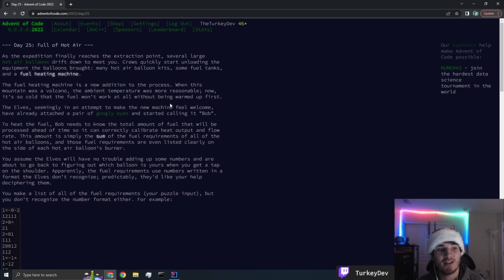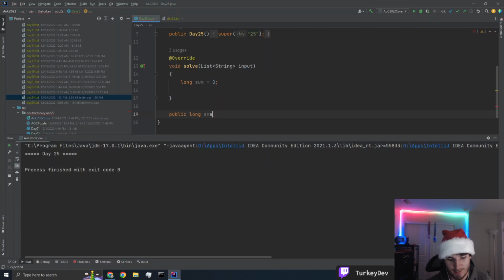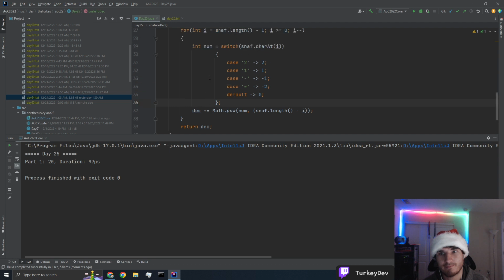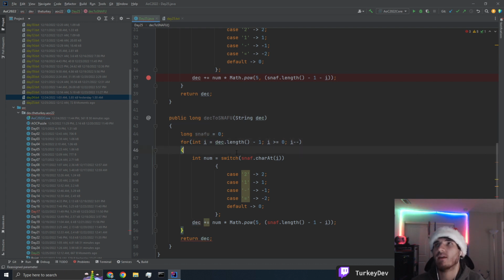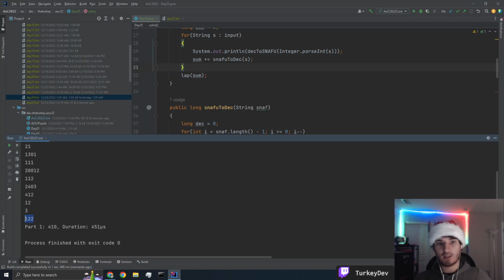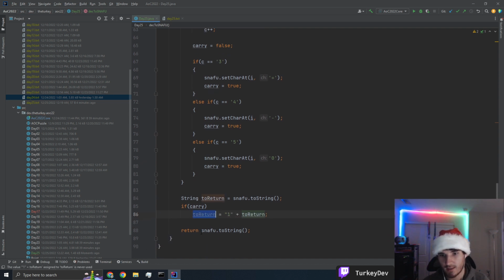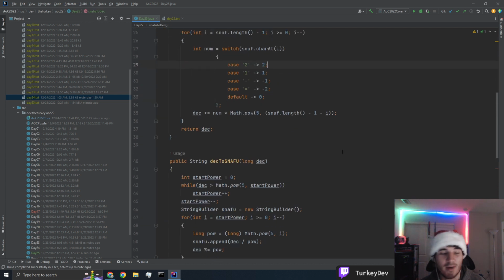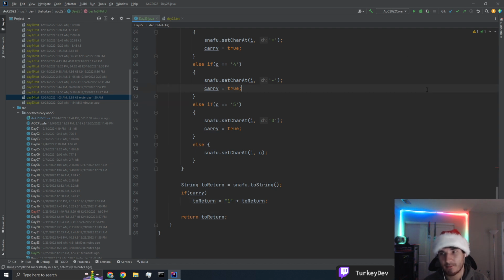Advent of Code 2022 - Day 25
We've made it! Day 25 of Advent of Code 2022 and the final puzzle! Unfortunately only got 47 of the 50 stars, so still some work to do, but overall a great year! How did you do?

Chapters
0:00 Intro
0:17 Reading Part 1
4:50 Part 1
28:02 Reading Part 2
29:16 Part 1 Solution Explanation